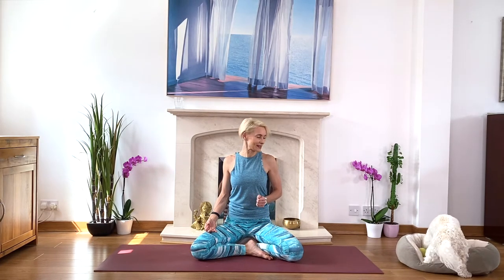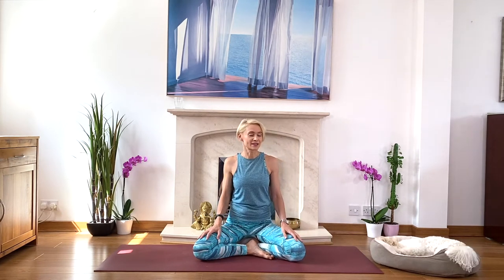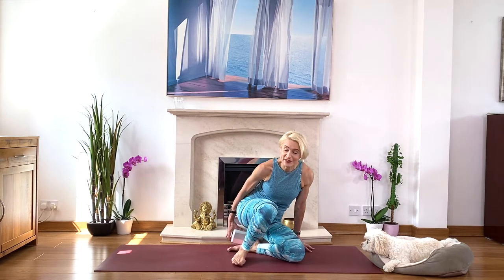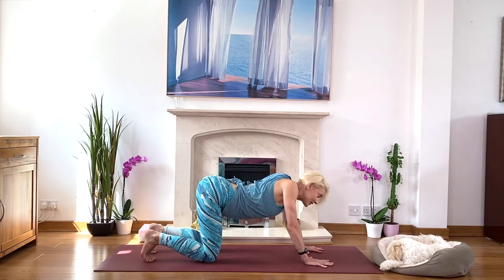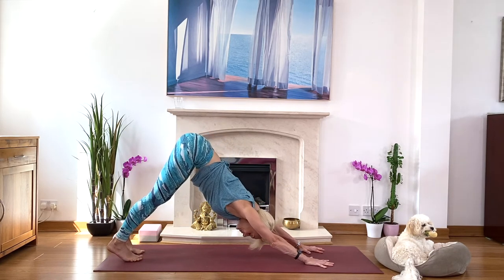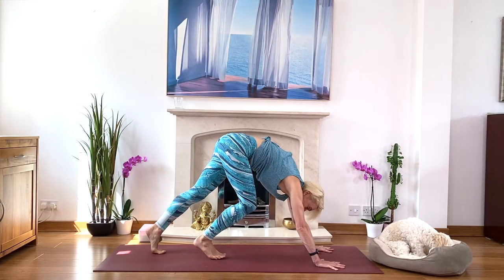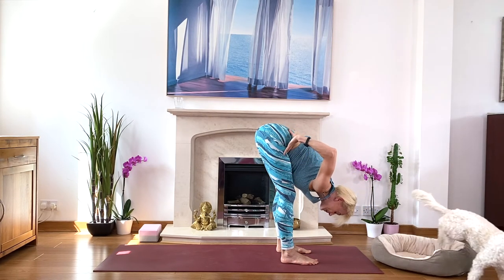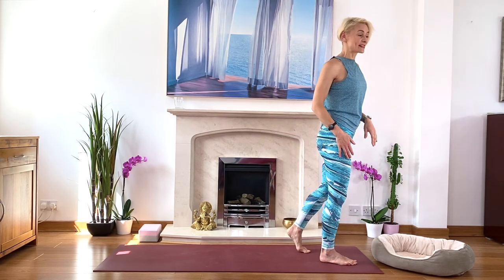Playful dog Lulu during Yoga class. I am trying to teach yoga class 😀 but Lulu has different ideas 😀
This video is intended to demonstrate the classes that I am offering. It is not an instructional video. You can practice yoga anywhere and anytime when you join my Video Club with recorded yoga classes.

More online classes coming for you soon!

If you are going to replicate the class, you are doing it at your own risk. I would like you to remember that when you follow me please do not work over pain. Stay comfortable, or uncomfortable, but not in pain in your posture and practice only what feels right. Respect the resistance, listen to your body and practice lovingly.